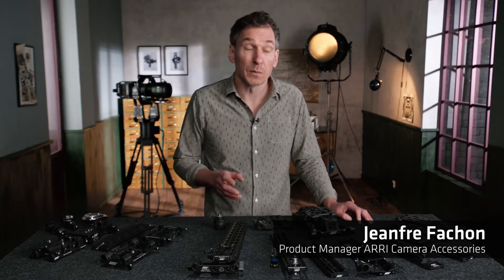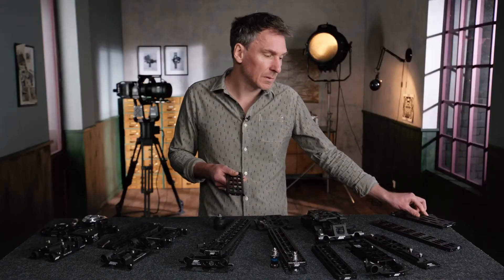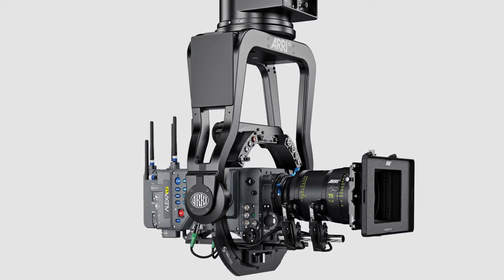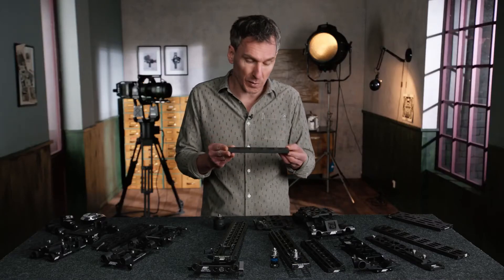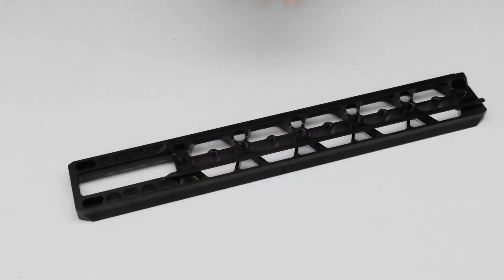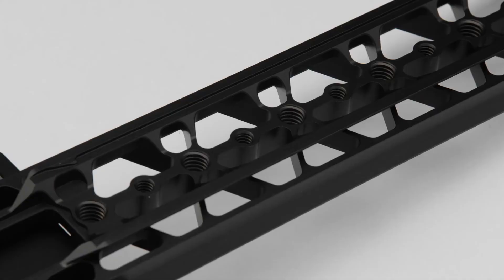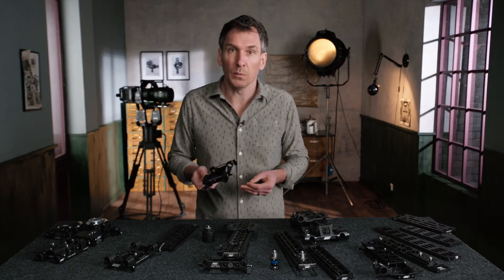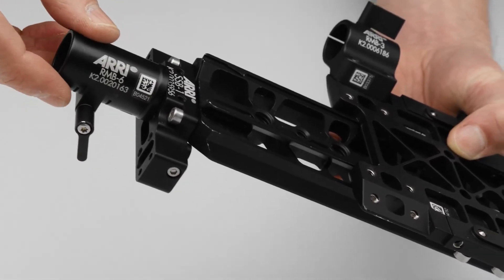ARRI Stabilizer Adapter Mounts for CSS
YouDc is about Cameras, lenses and technology that give another life to cinema and Art. Thank you.